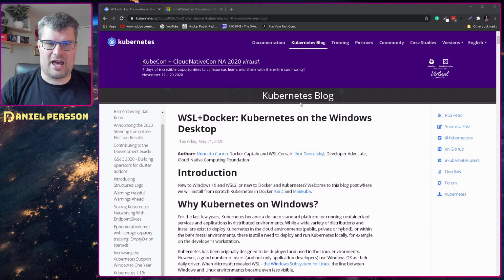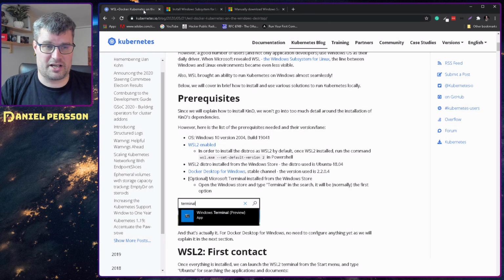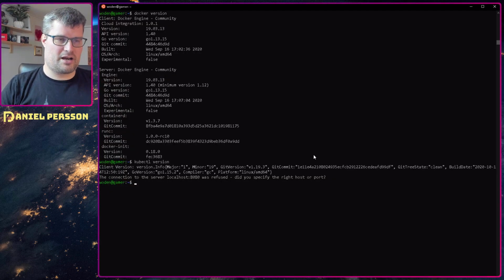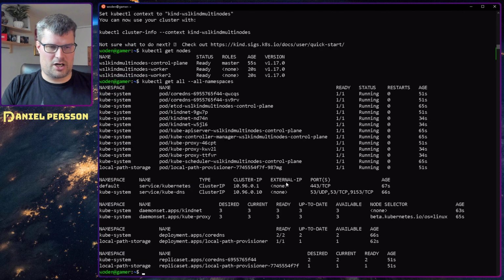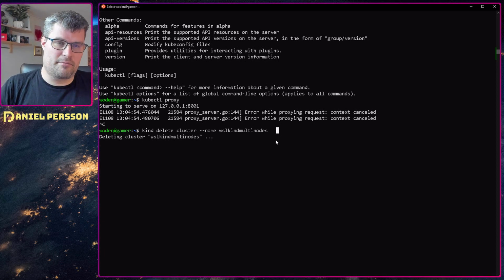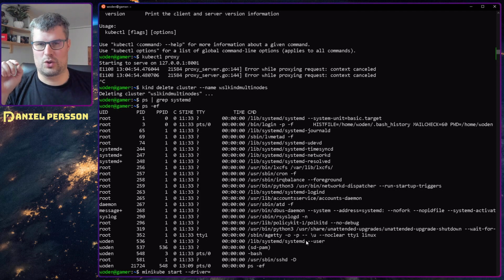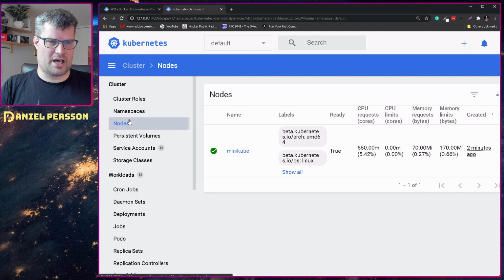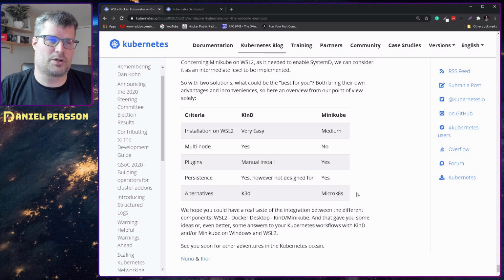We look at install of kubernetes on windows 10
With the new Windows subsystem for linux it's easier to install kubernetes on Windows 10. In this video we look at kubernetes using minikub and KinD which is two easy setups to try out kubernetes locally.